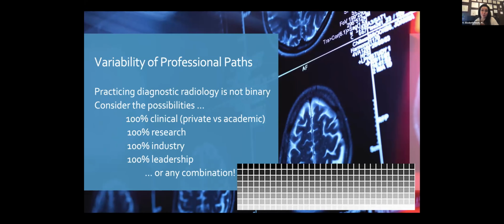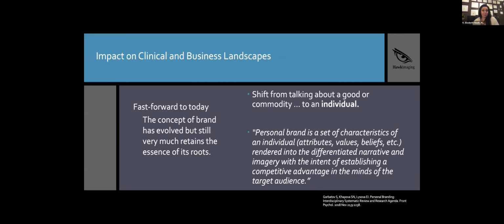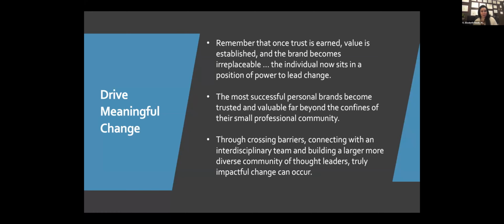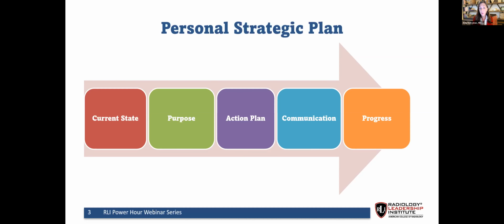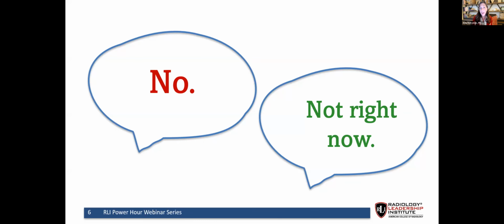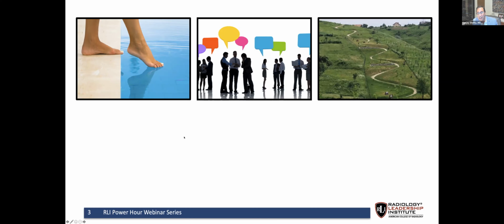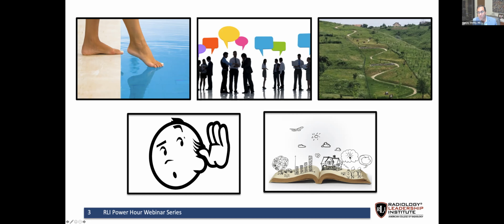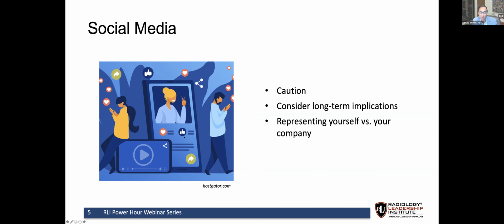December 2021 Power Hour Webinar - Pearls of Leadership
During this Power Hour webinar, Drs. Elizabeth Hawk, Amy Kotsenas, and Sanjay Shetty share their experiences with leadership, networking, social media, and balancing commitments. They’ll share life lessons and what they have found to be the pearls of leadership that have provided a solid foundation to build their leadership careers upon. Whether you currently manage a team, plan to lead a team in the future, or just want to build your career repertoire with solid advice from leading experts, this webinar will not disappoint.